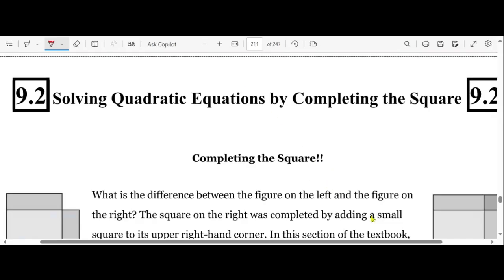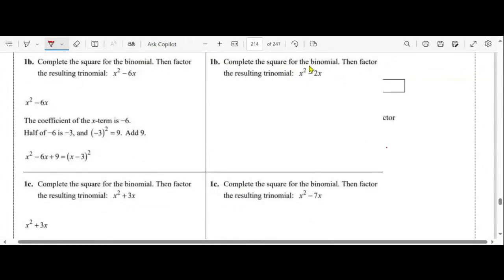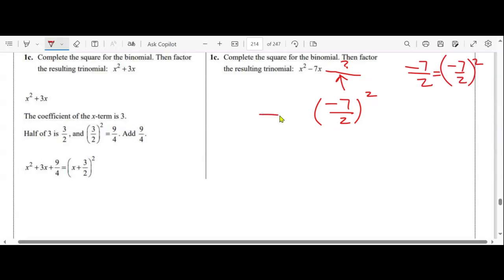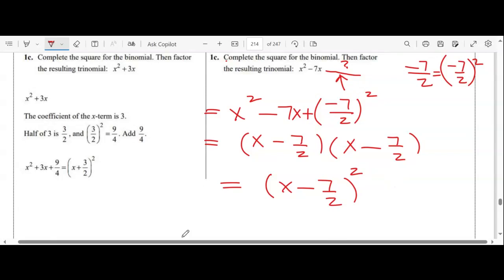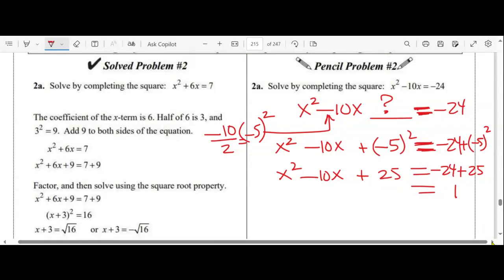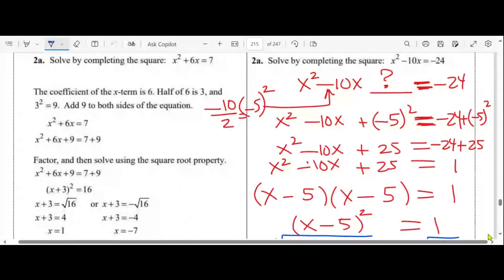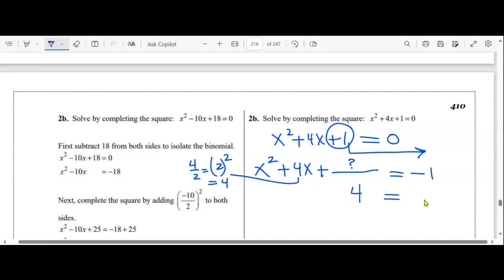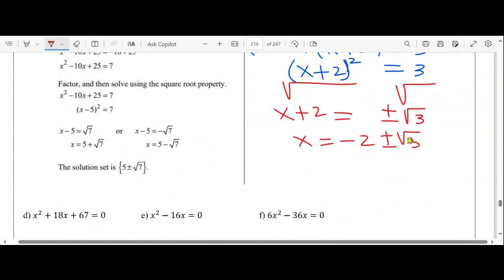Solving Quadratic Equations by Completing the Square (9.2) (Introductory)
• Solve quadratic equations by completing the square when the coefficient of the second-degree term is 1 .
• Solve quadratic equations by completing the square when the coefficient of the second-degree term is not 1 .
• Simplify the terms of an equation before solving.
• Solve applied problems that require quadratic equations.